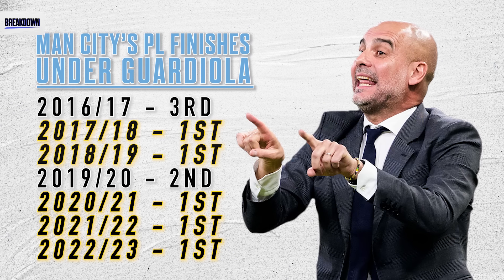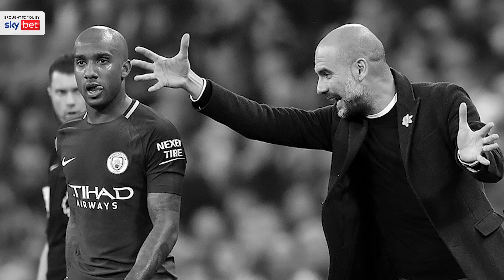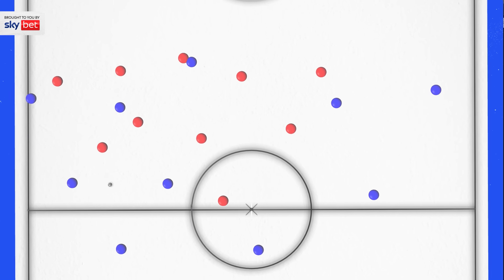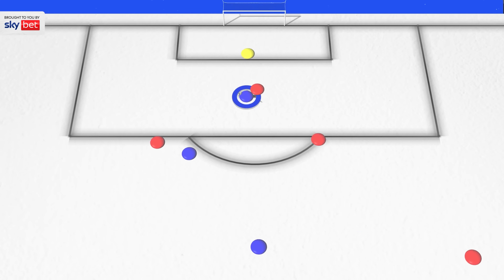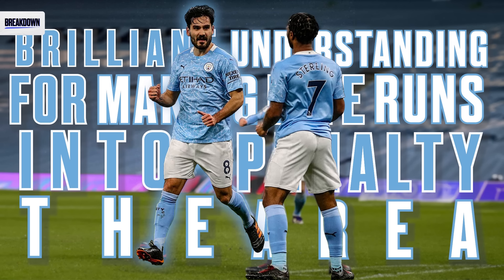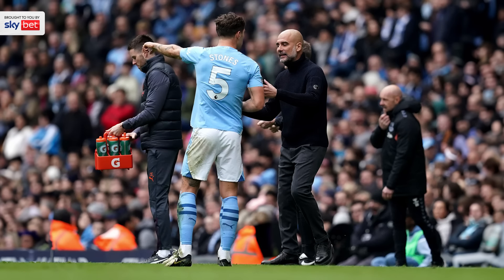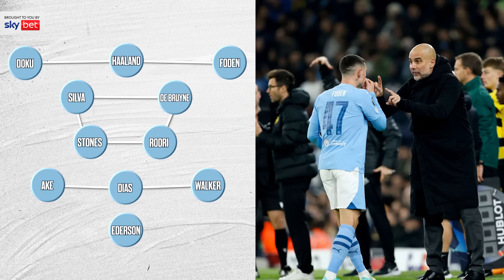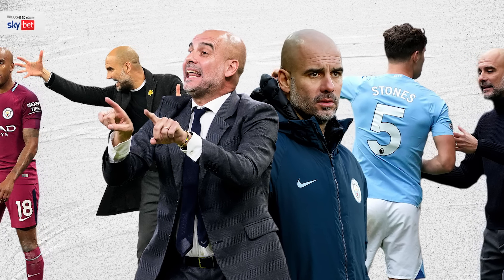The Tactical Evolution Of Pep Guardiola’s Man City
On this week's episode of The Breakdown, brought to you by Sky Bet, we took a close look at the different systems Pep Guardiola has used throughout his successful years at Manchester City.

Do you think Guardiola is the best Premier League coach of all time or do you believe he is simply reaping the rewards of having one of the most expensive squads in Europe?